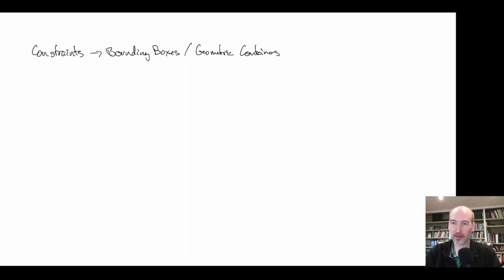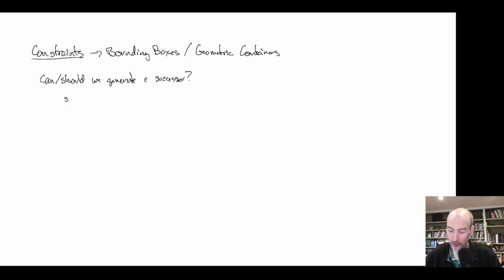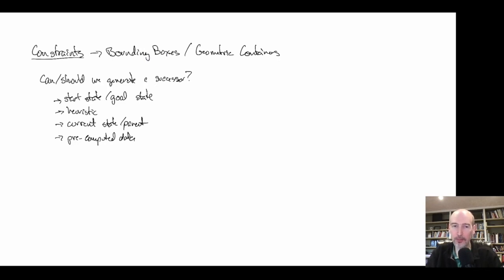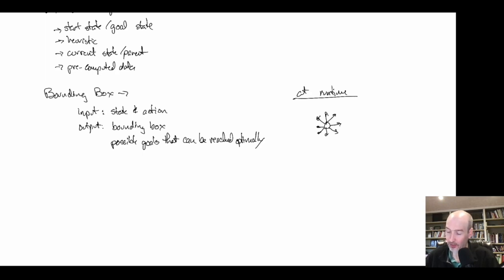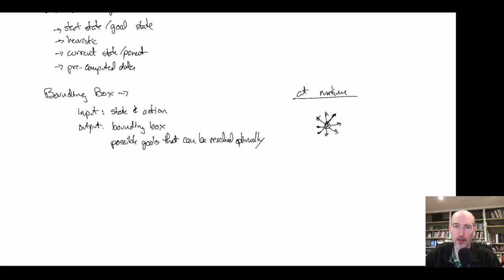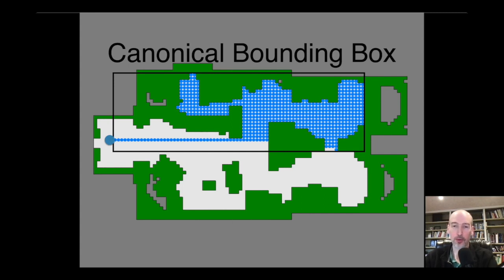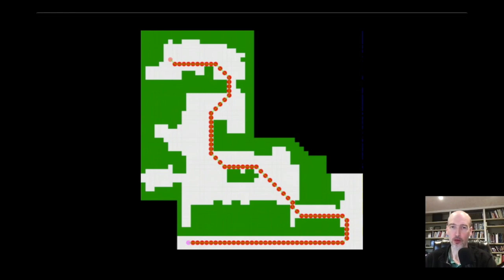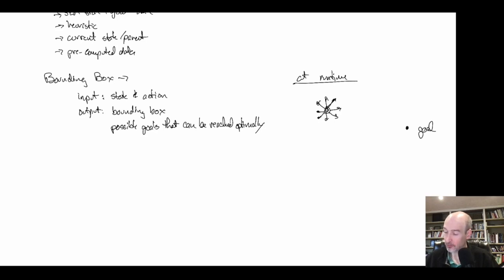Single Agent Search Video 41: Constraints & Bounding Boxes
This video discusses how constraints can be used in search and then gives the example of how bounding boxes can be used as a constraint to prune states during search.

A demo that allows you to run A* with bounding boxes on a small map can be found here: